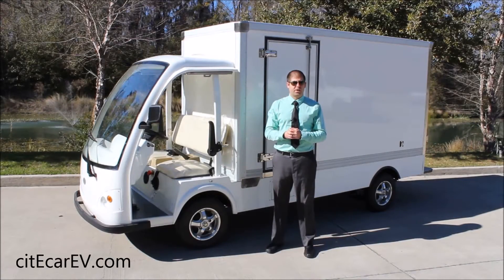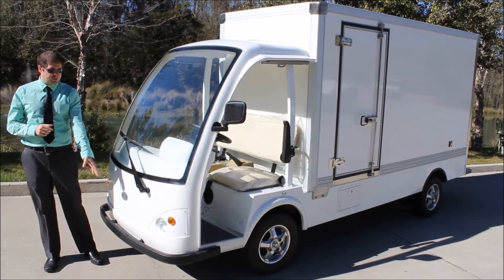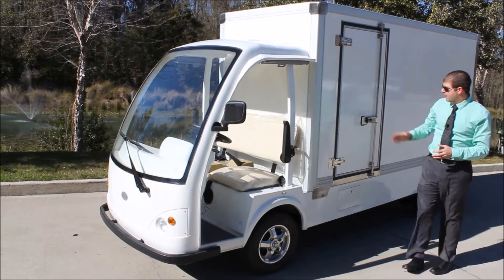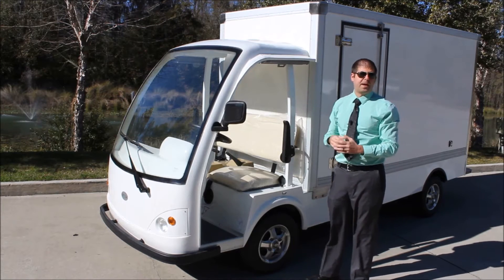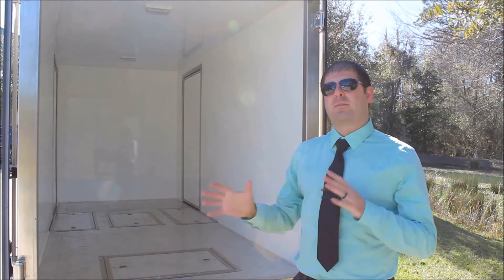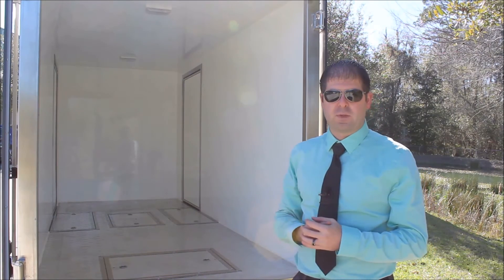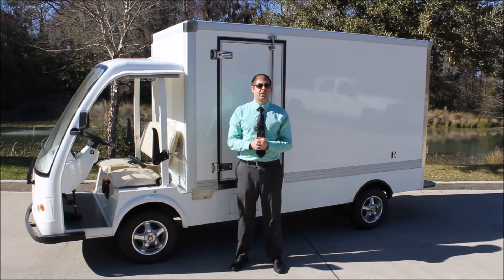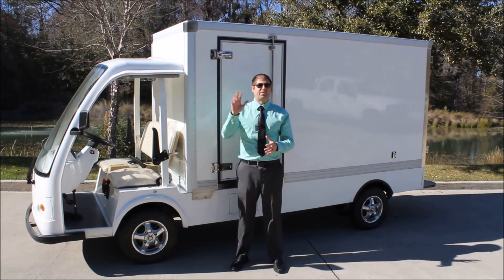Electric Cargo Truck by Bintelli Electric Vehicles - Electric Utility Vehicle for Sale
The Bintelli Utility Cargo Truck is an electric vehicle with a large storage box in the rear of the vehicle. This electric truck offers the most enclosed storage capacity for any vehicles in our fleet. It includes USA made batteries, controller, and on board smart charger. We can customize this vehicle to suit your commercial application needs.

For more information on this vehicle, please All of our street legal golf carts, electric shuttles, low speed vehicles, and standard golf carts are built in the USA.